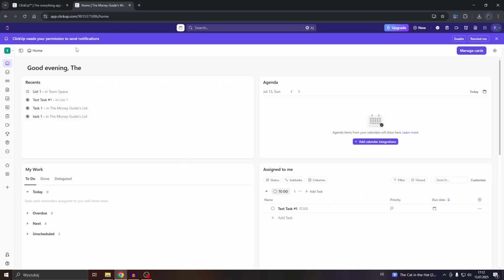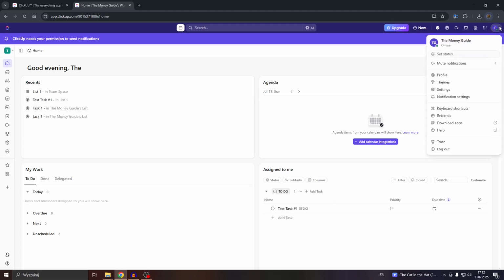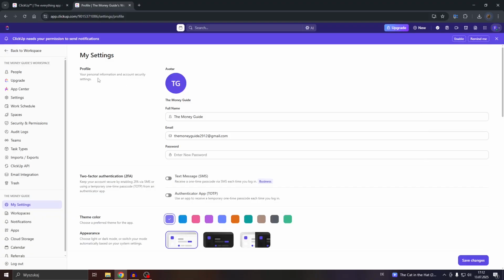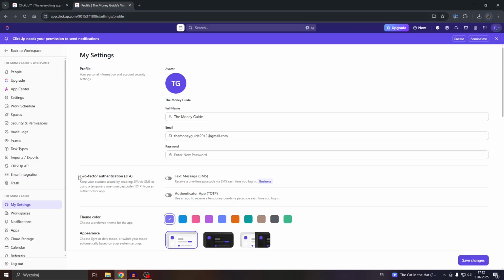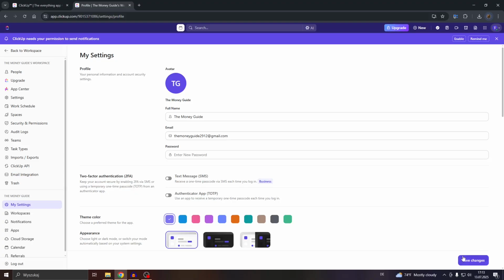How to Change Email Address on ClickUp — Step by Step ClickUp Tutorial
If you're interested in learning more about how to use ClickUp, you may learn how to add users on ClickUp, too, in this tutorial